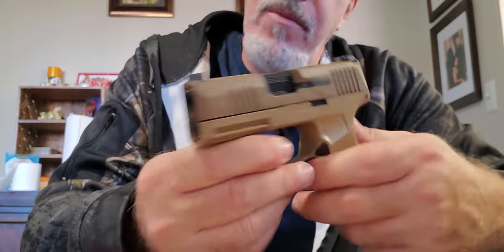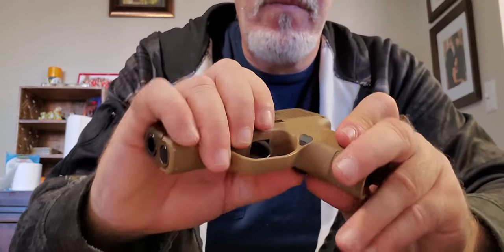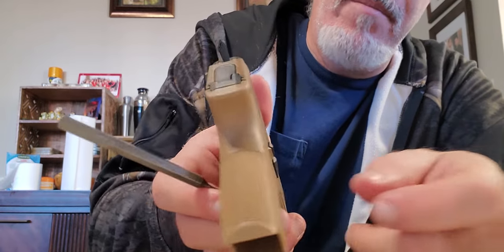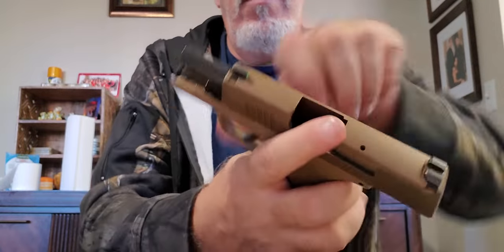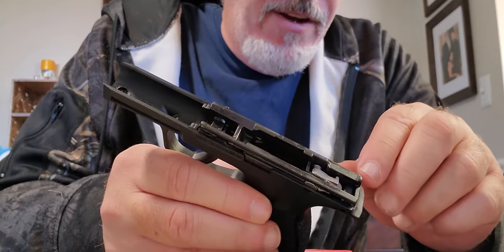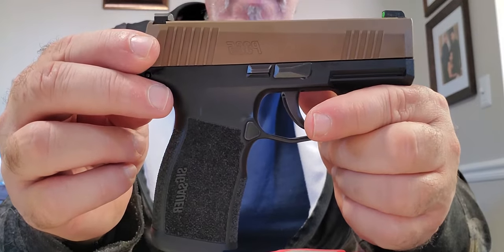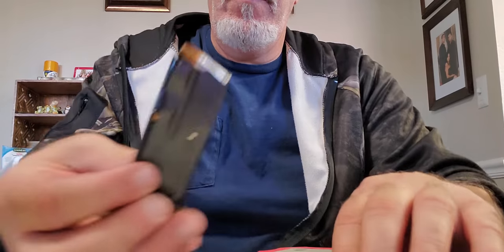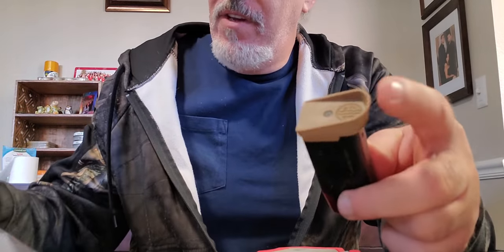Sig p365 grip to a p365 xl grip